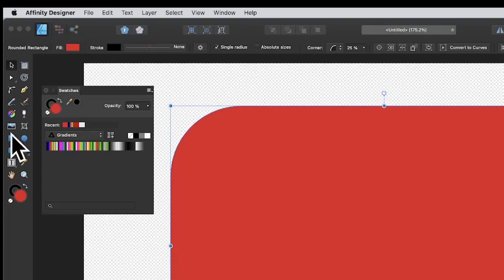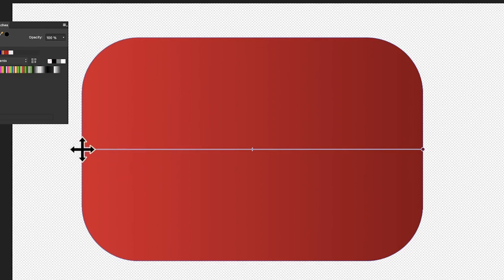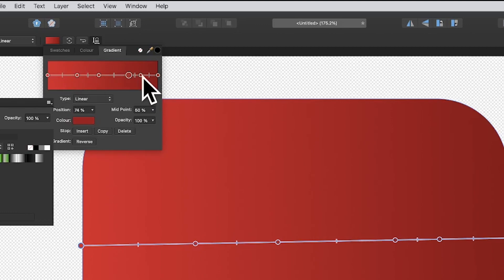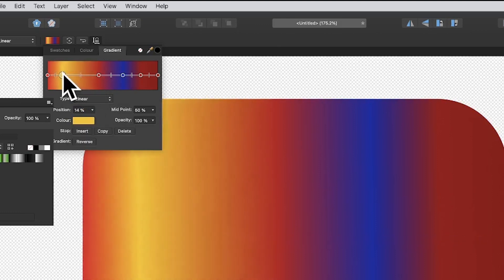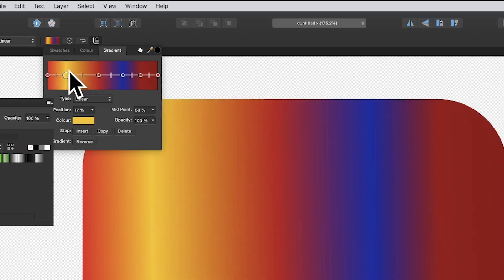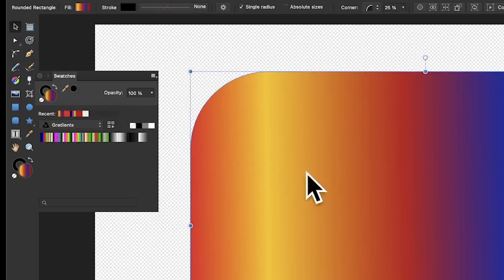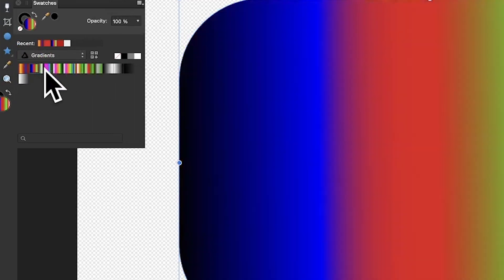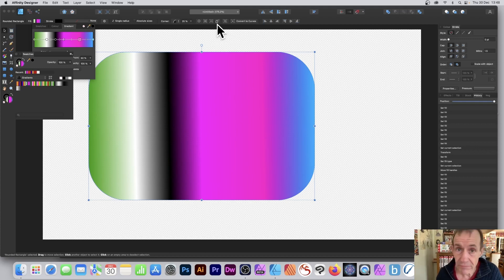Affinity Designer : How To ADD Gradients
In this video, you learn how to add gradients / stops etc and add the preset to the palette for future use in Affinity Designer